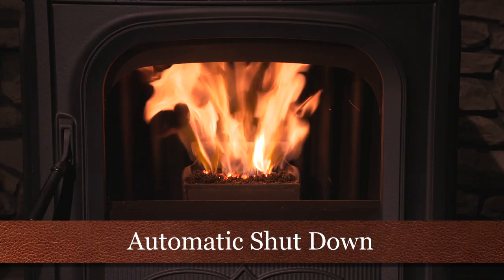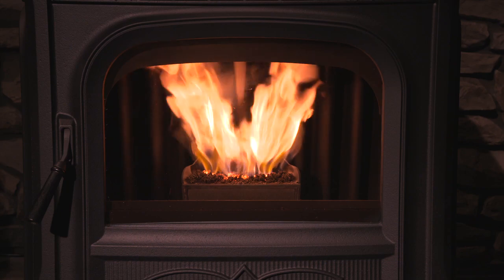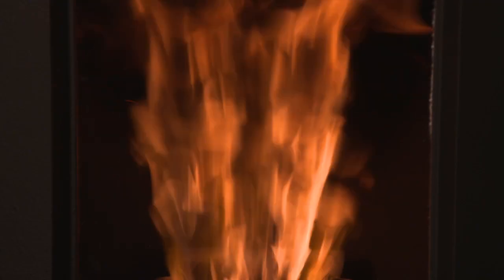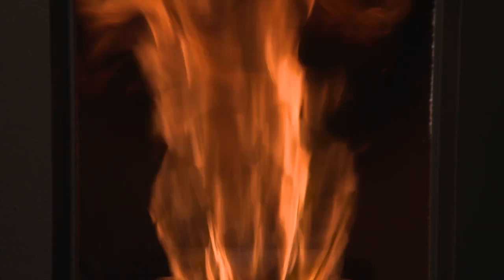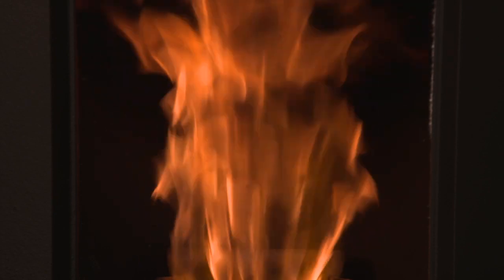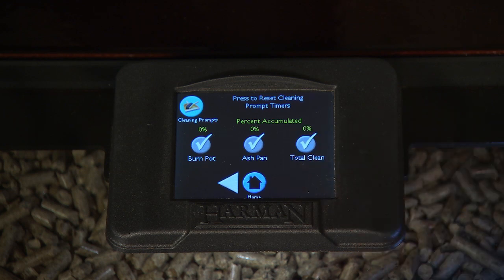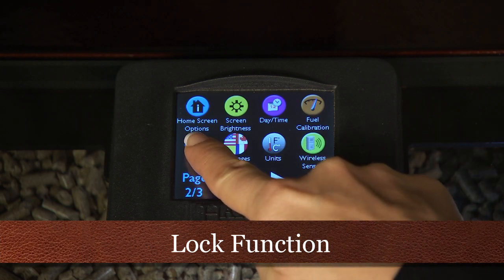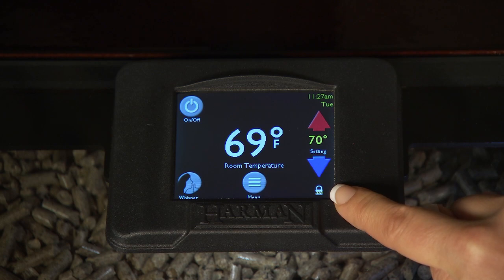Harman® XXV-TC Pellet Stove Safety Features Video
To ensure safety when heating your home, Harman® has incorporated a variety of safety features into your XXV pellet stove. Watch to learn more.